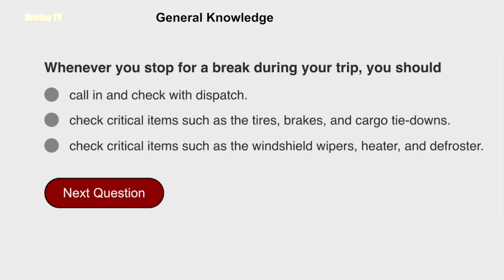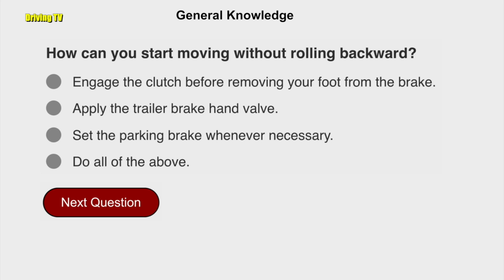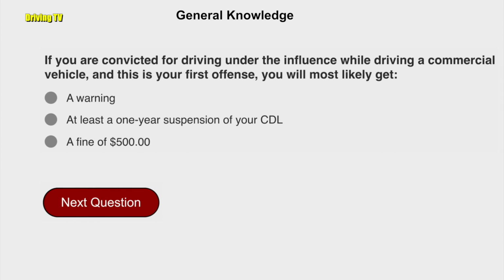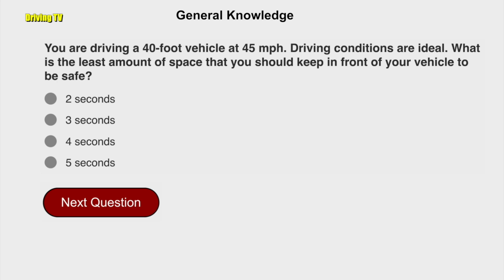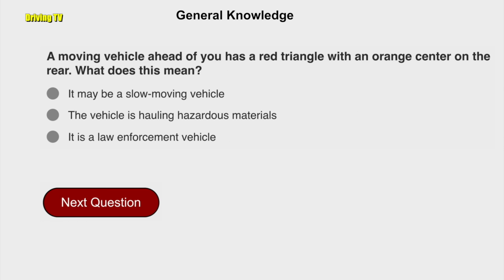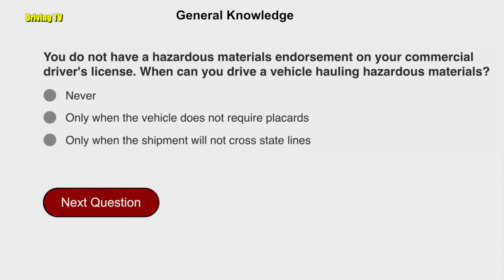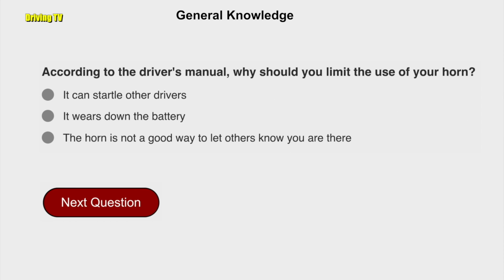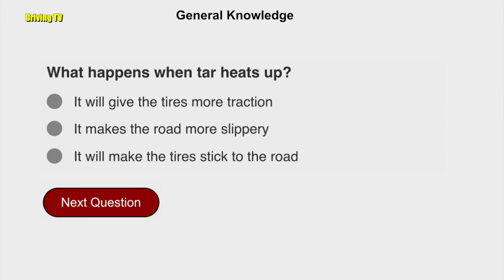2020 CDL QUESTIONS GENERAL KNOWLEDGE EXAM #1/CDL PERMIT PRACTICE TEST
2020 CDL QUESTIONS CDL GENERAL KNOWLEDGE EXAM #1/CDL PERMIT PRACTICE TEST DRIVER LICENSE.

Hello everyone and welcome to this study system for the theoretical exam to obtain the CDL commercial license for driving trucks and school busses. This is part 1of the study guide. Also want to remind you all that The questions and answers on this tutorial were updated by the manual of drivers from different states. I hope this is helpful. For more videos make sure to follow our channel. Thank you and good luck.

Here's a link of a few videos that you might be of your interest: